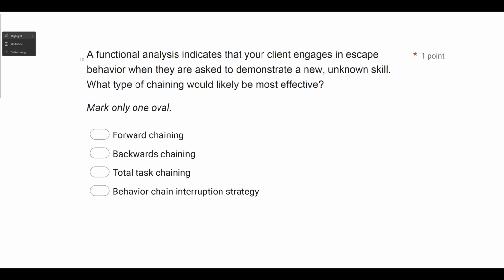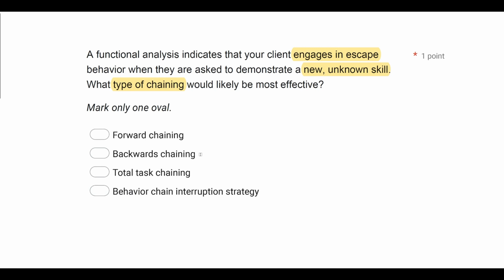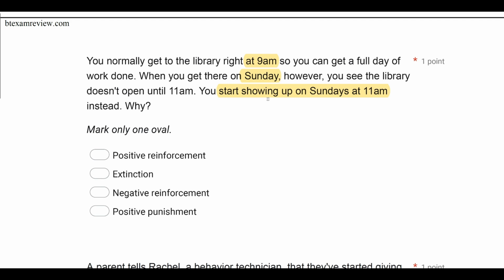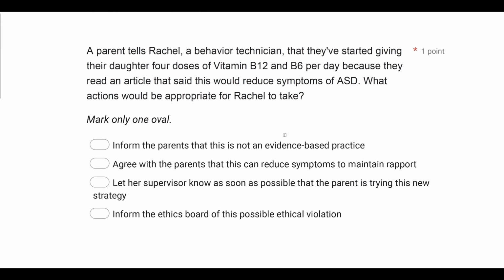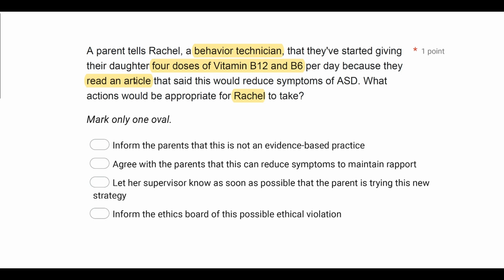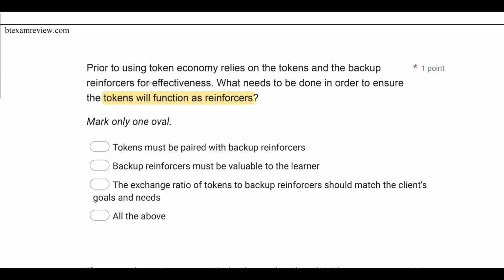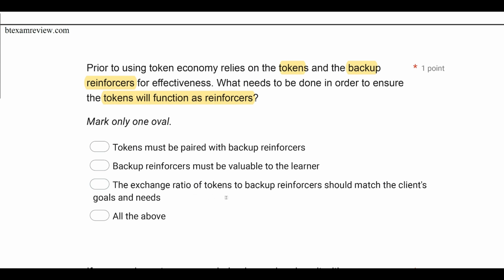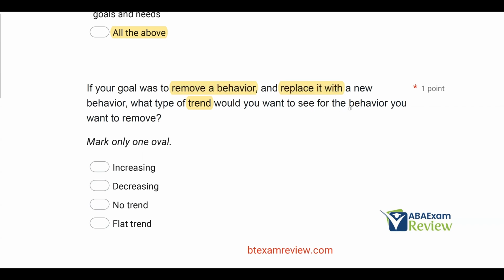Pass the RBT® Exam | RBT® Practice Exam - Full Mock RBT® Exam Review [Part 37]